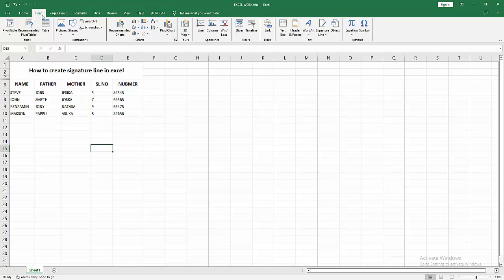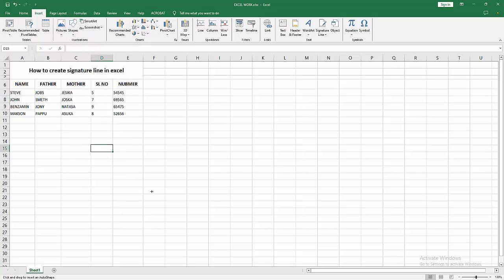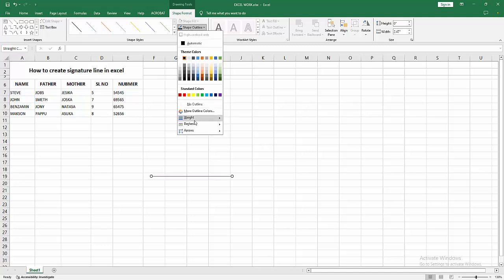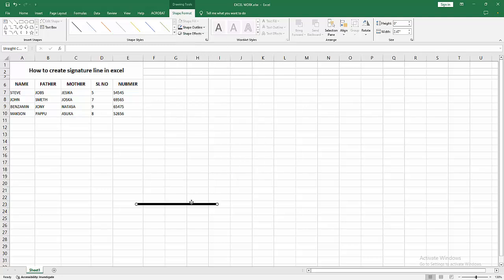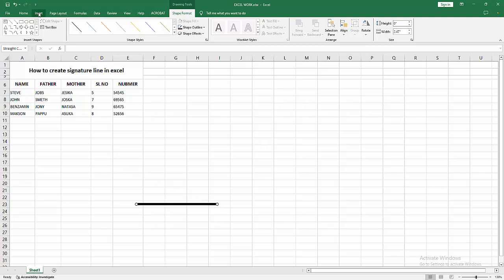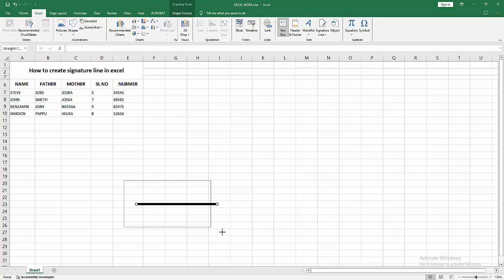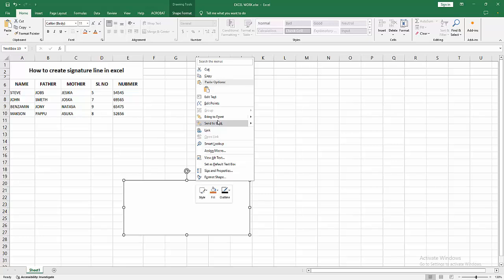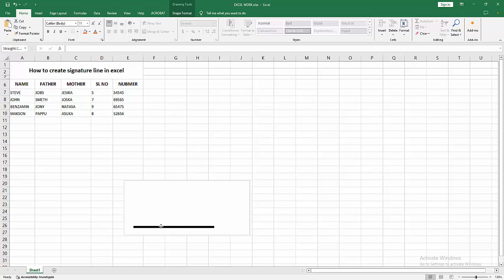How to create signature line in excel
Assalamu Walaikum,
In this video I will show you, How to create signature line in excel.  Let's get started.